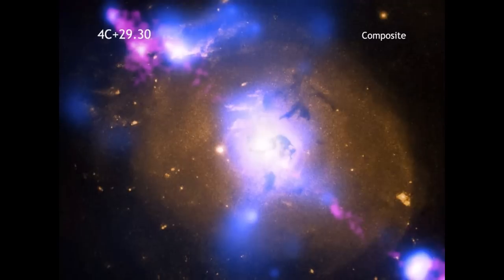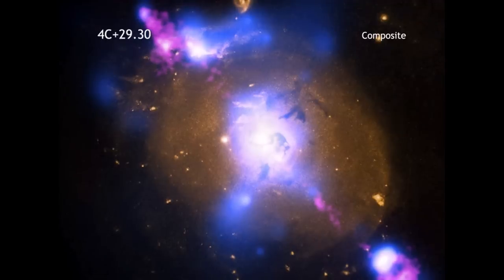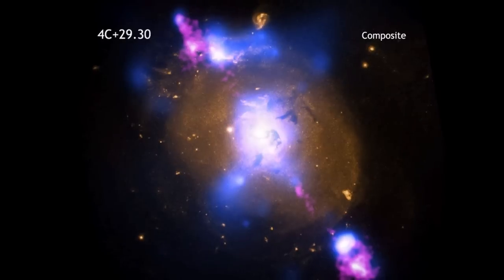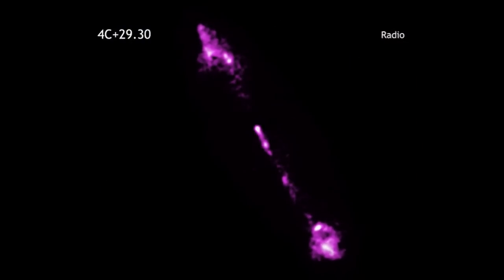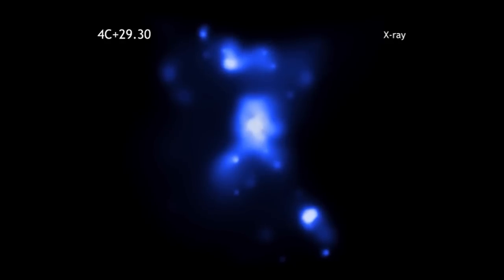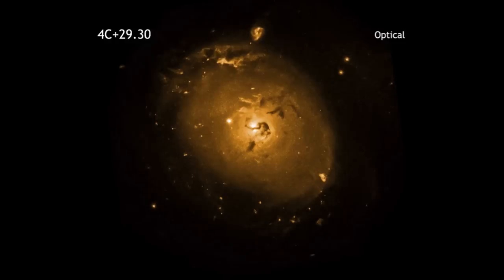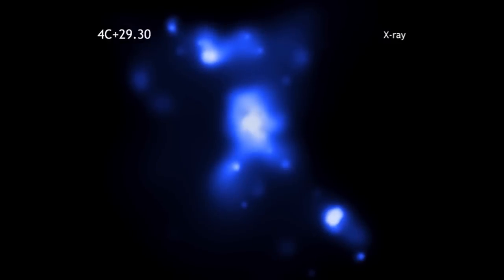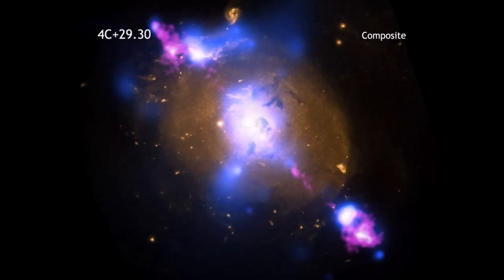Supermassive Black Holes May Starve Themselves Temporarily | Video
NSF's VLA radio-telescope watched a black hole ~100 million times our Sun's mass, blast two jets outward through its galaxy at over million miles per hour. This drags gas away from the black hole, making it go hungry.